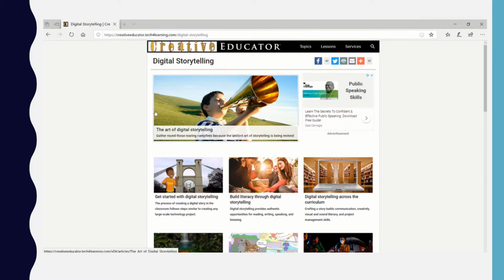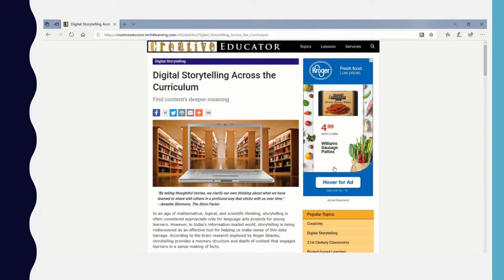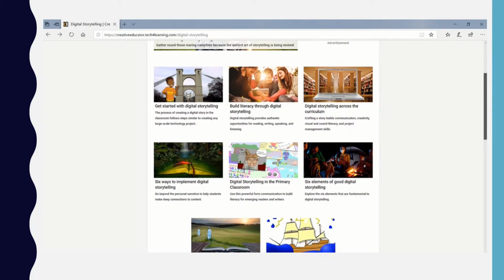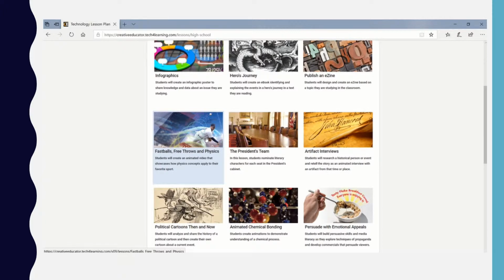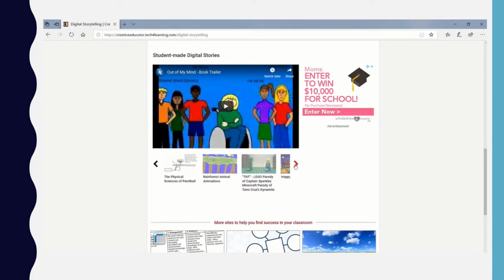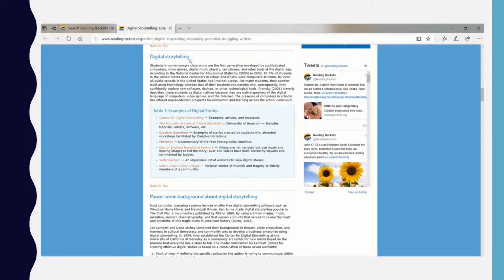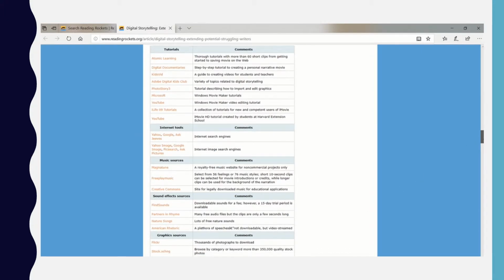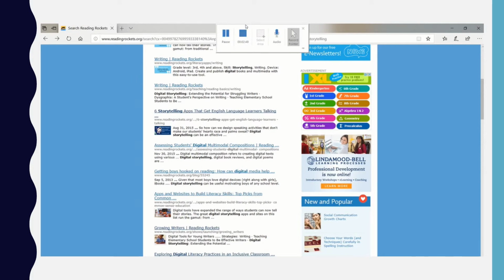Digital Storytelling, Jessica Spurlock